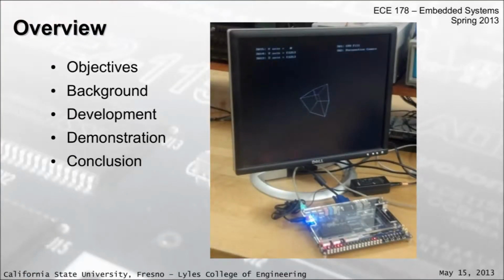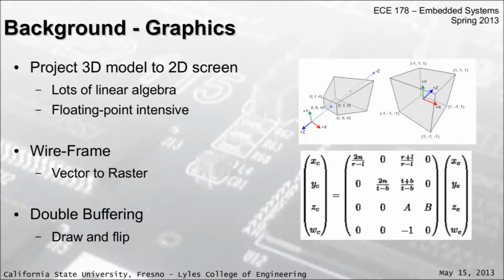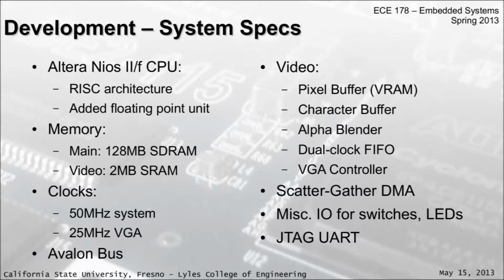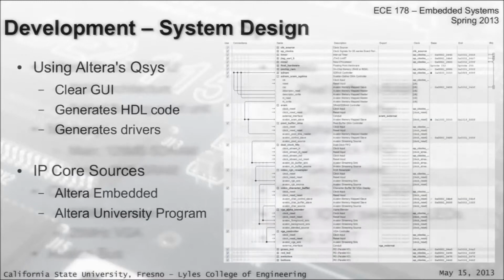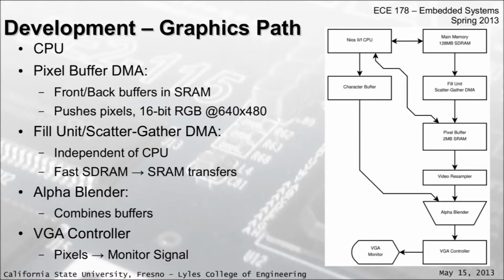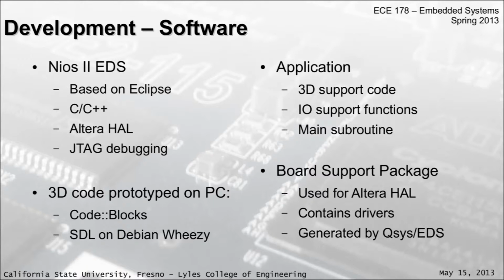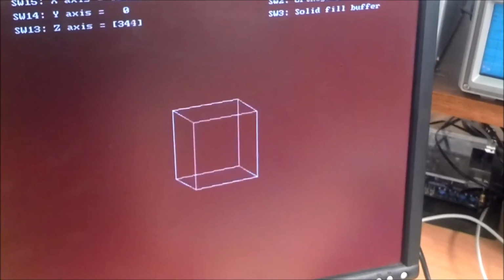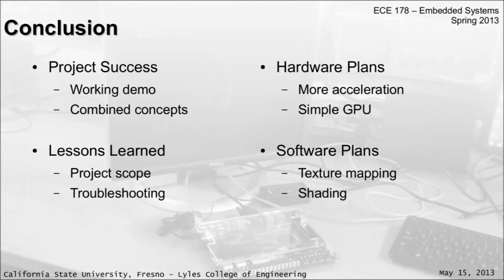Embedded Graphics on the DE2-115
Demonstration video at 13:45

Semester project for Spring 2013.  A simple graphics demo created with Altera's Qsys and Nios II EDS software suites.